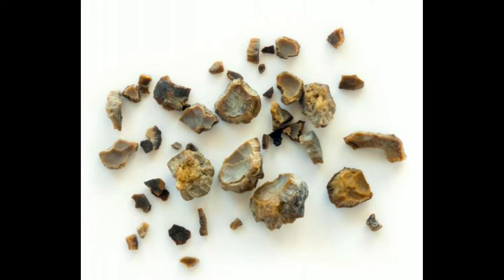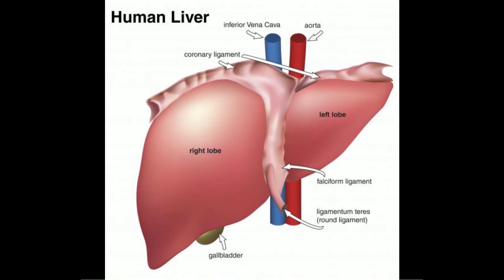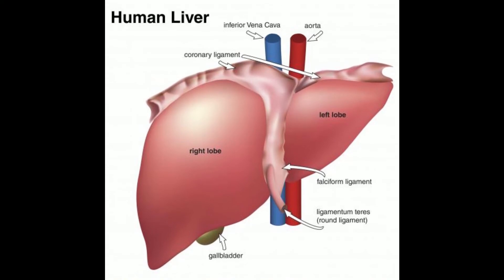What is Xanthine Oxidase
xanthine oxidase
xanthine xanthine oxidase
xanthineoxidase
enzyme xanthine oxidase
hypoxanthine oxidase
hypoxanthine xanthine oxidase
uric acid xanthine oxidase
uric oxidase
xanthine and uric acid
xanthine oxidase in milk
xanthine oxidase uric acid
xanthine to uric acid